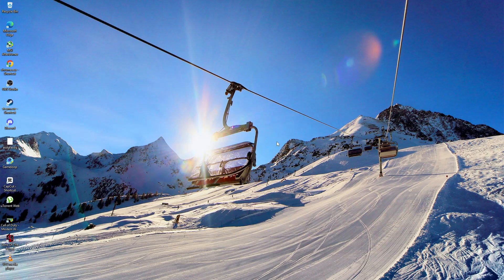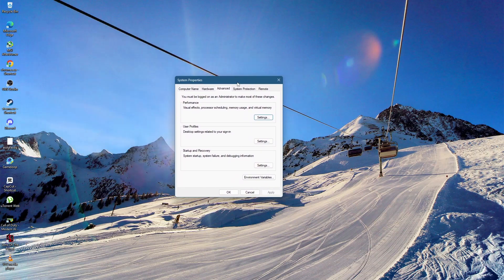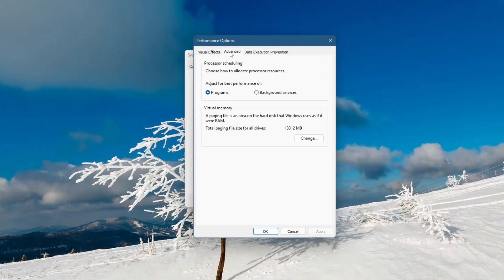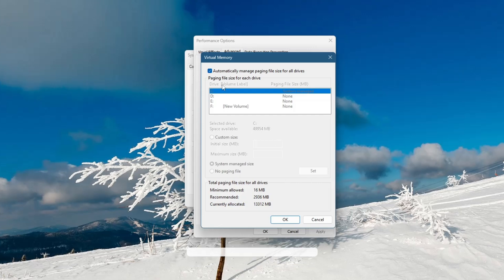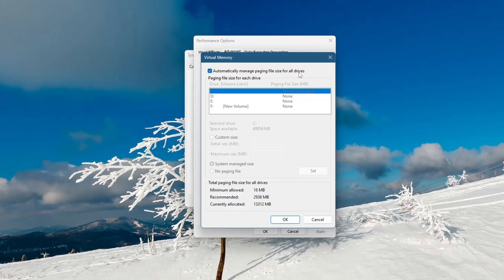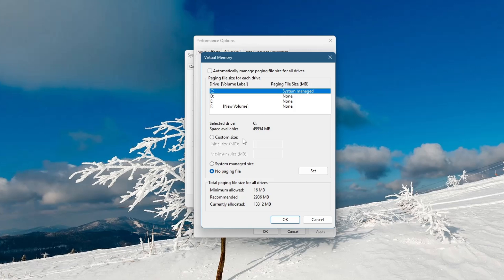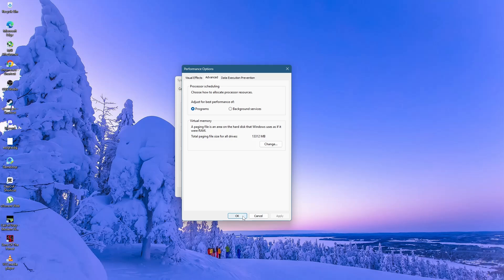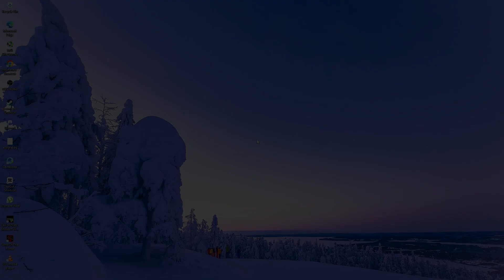How To Reset Virtual Memory (Page File) in Windows 11/10 – Step-by-Step Guide 2025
Is your Windows PC running slow? Do you experience performance issues when multitasking? Virtual memory, also known as the page file, plays a crucial role in system performance by allowing Windows to use part of your hard drive as additional RAM. Resetting or adjusting virtual memory can help optimize your system and improve speed.

In this tutorial, you'll learn:
✅ What virtual memory is and why it's important
✅ How to reset, adjust, or disable the page file in Windows 10/11
✅ When to use a custom size for virtual memory settings
✅ How to allow Windows to manage virtual memory automatically
✅ Best practices for improving system performance

📌 Timestamps:
00:00 – Introduction
00:10 – What is virtual memory?
00:29 – Opening Advanced System Settings
00:48 – Navigating Performance Options
01:13 – Adjusting Virtual Memory Settings
01:31 – Setting Custom Page File Size
01:58 – Applying Changes & Restarting Your PC

🔹 If your PC feels sluggish, resetting virtual memory might help.
🔹 Learn how to properly configure your page file settings for better performance.
🔹 Avoid common mistakes that could slow down your computer.
🔹 Get step-by-step instructions with clear explanations.

📢 Enjoyed the Video? Support Us!
👍 Like this video if you found it helpful!